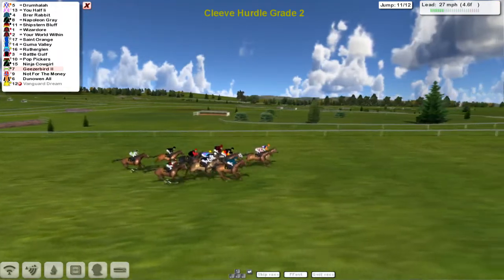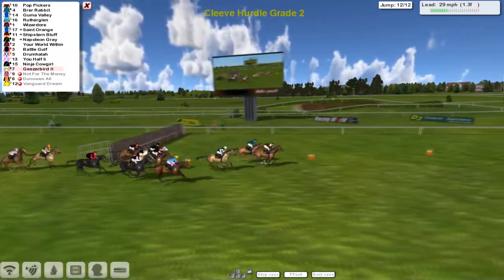NH WK9 R5 Cleeve Hurdle G2